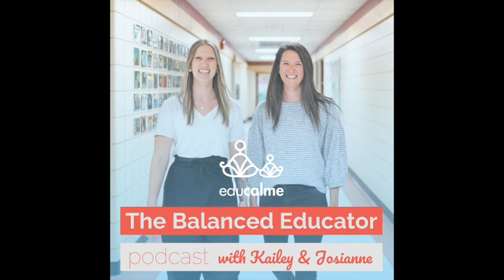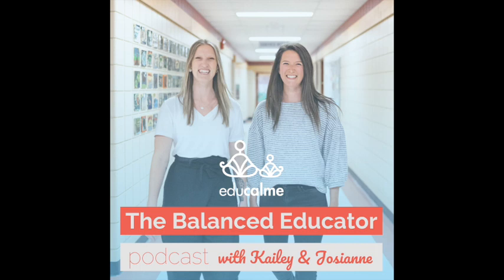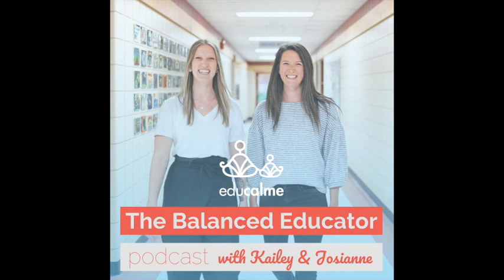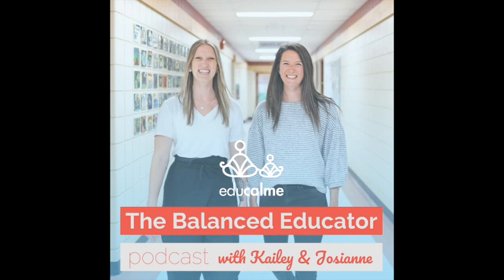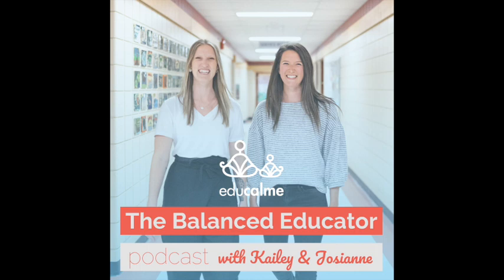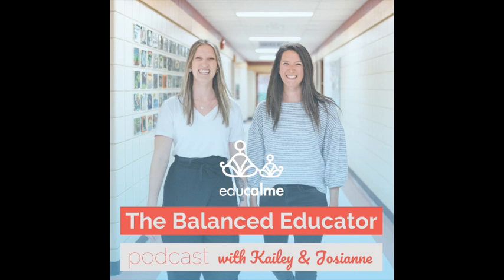168. How to Help Your Students Self-Regulate with Mindful Coloring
There are so many great ideas for classroom mindfulness activities!

In this super practical episode of The Balanced Educator Podcast, we talk about one of our favorites: mindful coloring (and hint: we share a link to some free coloring pages for kids for your use in the classroom!).

We share the what, why and how to use kids coloring pages in your classroom to help with self-regulation and classroom management.

We give concrete, no prep ideas you can start using right away!

For show notes and to get your free colouring pages, go